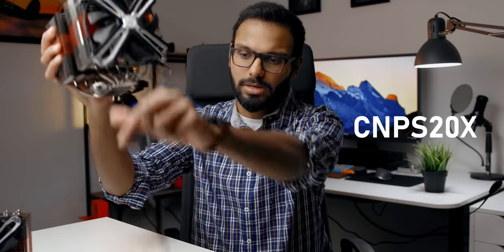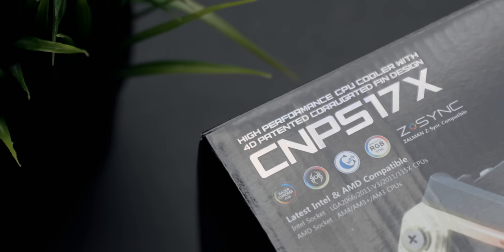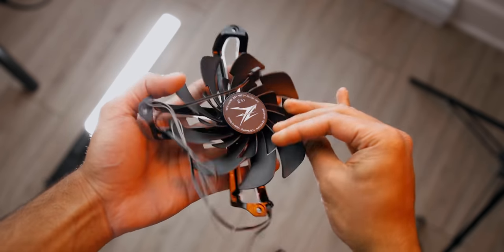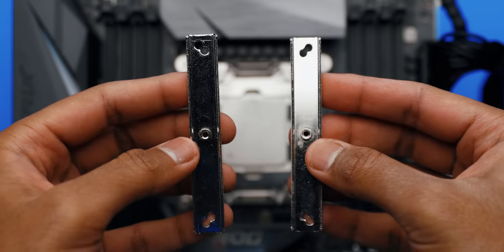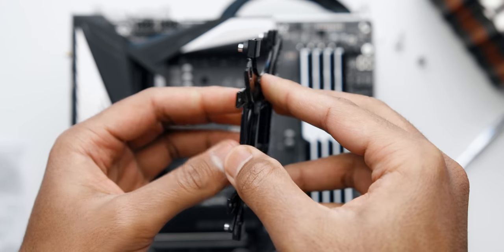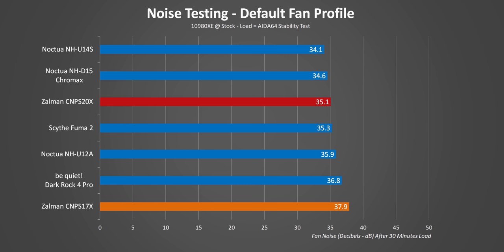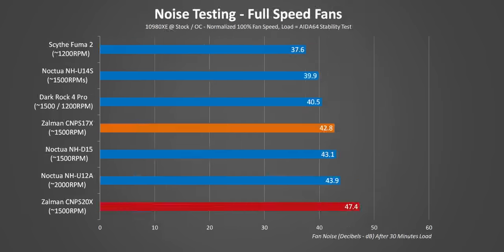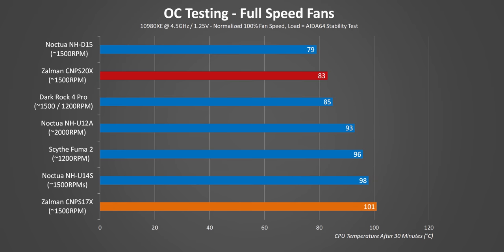Zalman CNPS20X and CNPS17X CPU Coolers Review - The NOCTUA Destroyers!?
Zalman is BACK with the CNPS20X and CNPS17X.  According to some reviews the CNPS20X can actually beat the Noctua NH-D15 while the CNPS17X will compete against the U14S and U12A.  Let's put these two brand new air coolers through our testing to see if they're the best CPU coolers of 2020.

Zalman CNPS20X
Zalman CNPS17X
Scythe Fuma 2
Noctua NH-U14S
Noctua NH-D15
Noctua NH-U12A

be quiet! Straight Power Platinum

Review unit provided free of charge by Zalman. As per Hardware Canucks guidelines, no review direction was received from manufacturer.